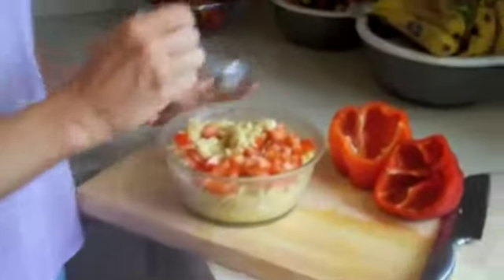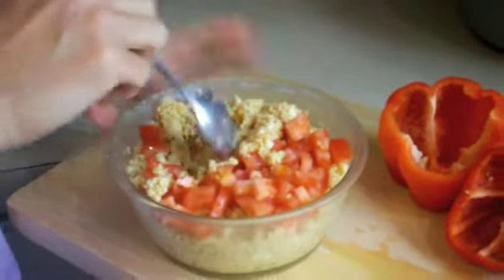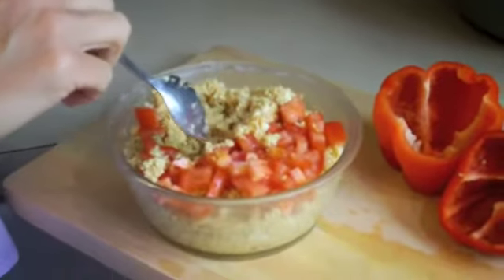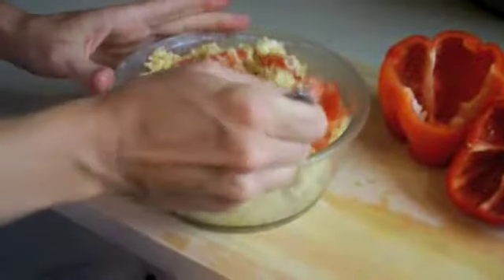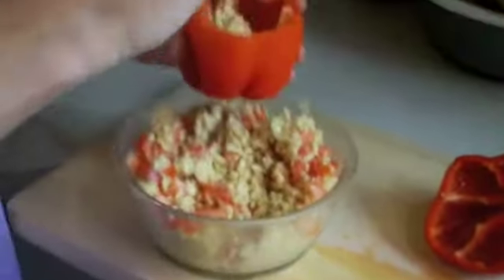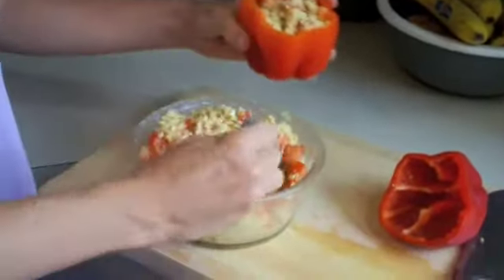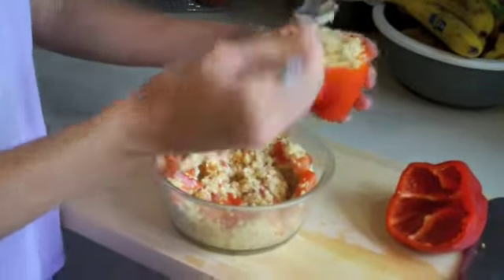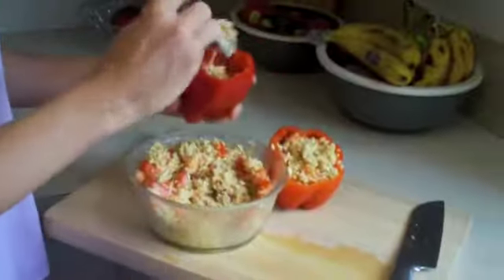30Day Raw Vegan Fruit Project Day 9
The featured fruit for Day 9 is the RED PEPPER.

Here are some nutritional facts and a few other interesting bits of information for you about this lovely, nutrient-rich fruit:

-Yep, Red Peppers are considered a fruit.  We just eat them/use them in foods like we do vegetables.

-Red Peppers are ripe green (bell) peppers!

-Bell Peppers (red, orange, yellow, green, white, purple, etc.) originated in South America.  Pepper seeds have been found that date back to 5000 B.C.--whoa!

-Red Bell Peppers are extremely high in Vitamins A and C.  Red Peppers contain 5 times by weight the amount of Vitamin C as citrus fruits!

-Red Bell Peppers have been shown to help prevent against certain cancers and reverse and prevent macular degeneration and cataracts.  This because they are extremely high in antioxidants and other phytonutrients.

-One Red Pepper has around 50 calories and are a great source of dietary fiber!

-Did you know Bell Peppers are called "mangoes" in Ohio, Indiana, and Pennsylvania?

-Paprika is ground and dried Red Bell Pepper.

Ok, now for your Low Fat, Raw Vegan Recipe featuring the Red Pepper!!

Stuffed Red Peppers
Yet another quick, easy, super nutritious dish for your fruit-eating adventures!  This dish contains about 300 calories.

Ingredients

2 Red Peppers
1 head cauliflower
3 tablespoons nutritional yeast
2 teaspoons Mexican-style seasonings (or Italian seasonings)
1 teaspoon salt
1/2 lime juiced, optional

In your food processor (or chopping with knife) process the cauliflower until crumbly.  Add everything else and process/stir just until well mixed (you don't want to "food process" the cauliflower too much, or it gets too wet and icky).  Remove the tops and seeds of the peppers, then stuff with the cauliflower mixture.  That's it.  Refrigerate if you're not eating right away.

So there's Day 9 and some bits and yummy bites about the Red Pepper!  Eat lots and lots of fruits and...
Be Vegan!  Be Vibrant!